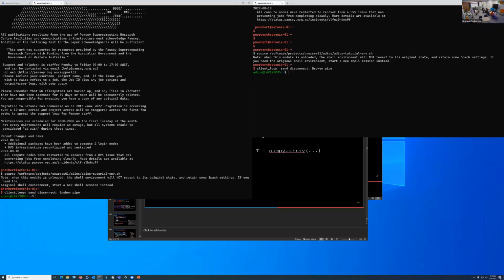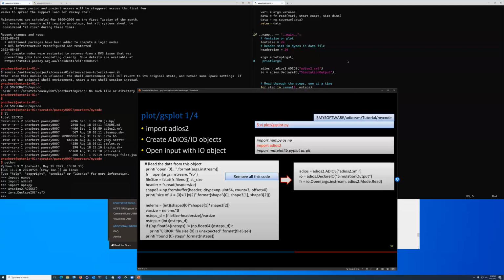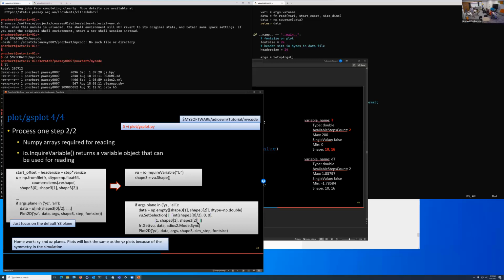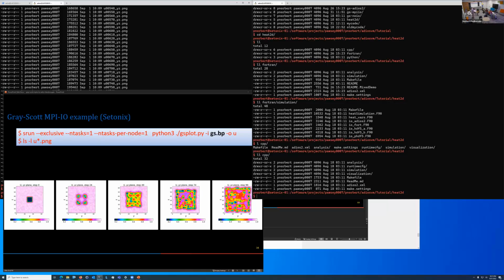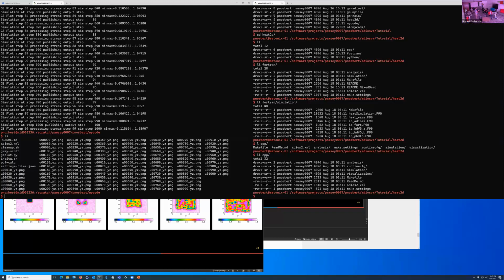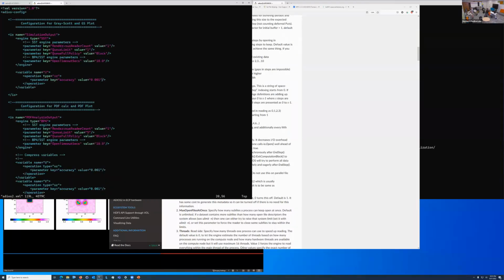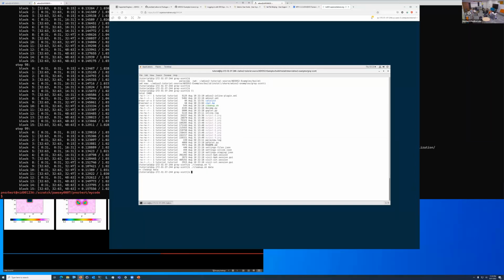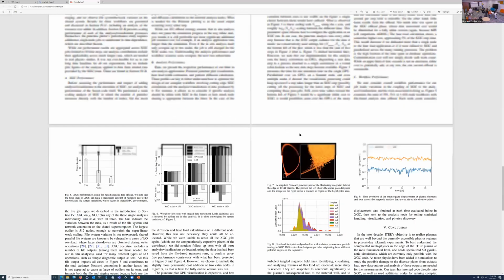Exascale Data Management with ADIOS - Part 2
Presented by: Dr. Scott Klasky and Dr. Norbert Podhorszki
This tutorial introduces the ADIOS I/O framework and describes how it is being used, including:
1. In data intensive supercomputing simulations, using it for data storage and retrieval moving petabytes of data in a single job,
2. In coupled simulations using it for data movement between the simulation codes and to in situ analysis and in situ visualization services,
3. In AI applications, for collecting training data from ensembles of computations on the fly, and
4. In collaborations between experimental facilities and HPC centers to stream experimental data for near-real-time decision making.